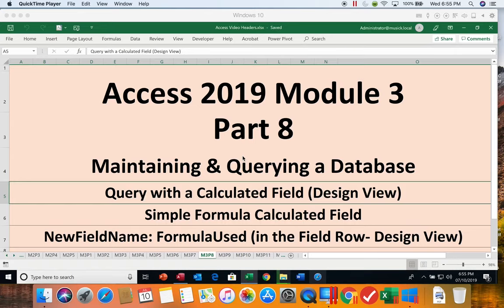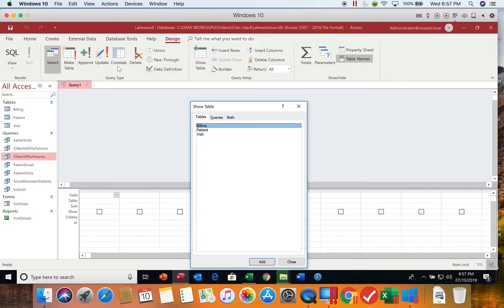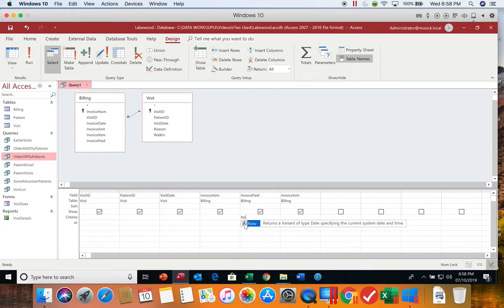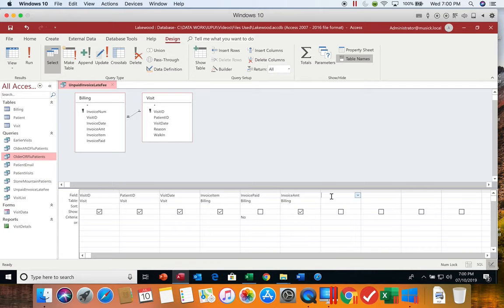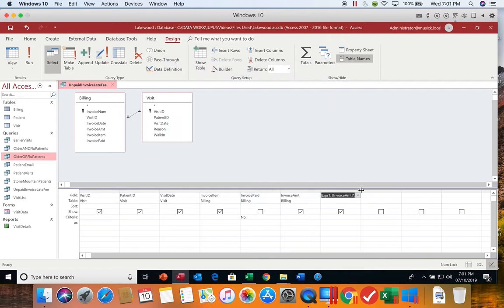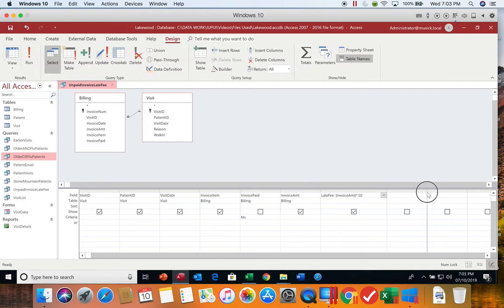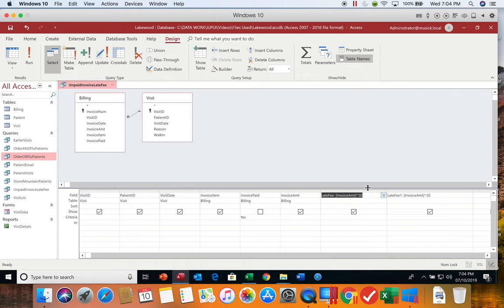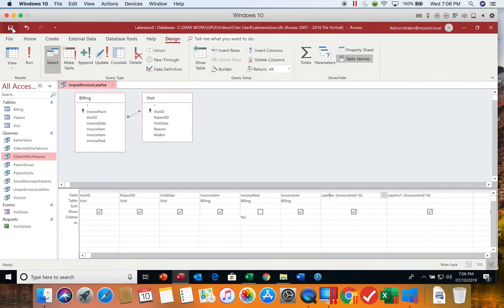Access2019 Module03 Part08 CalcField 1280x720 resolution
Access 2019
Module 03 Part 08
Calculated Field - Simple Formula
1280x720 resolution